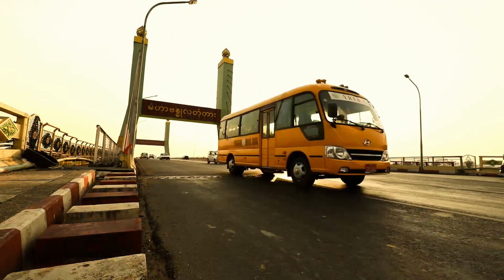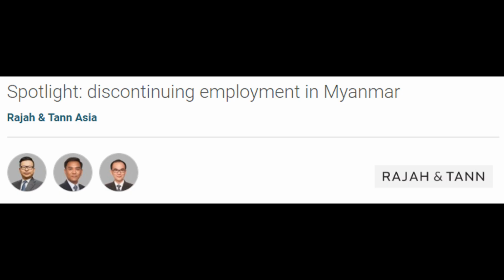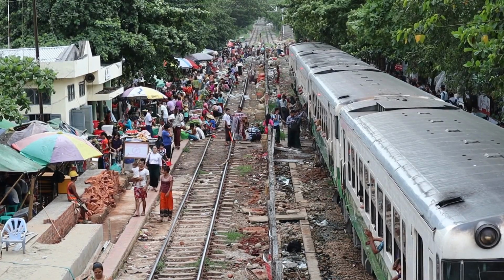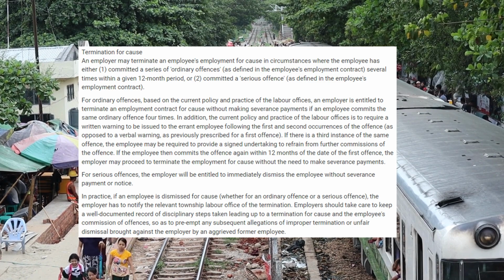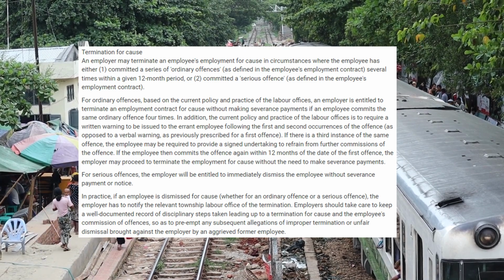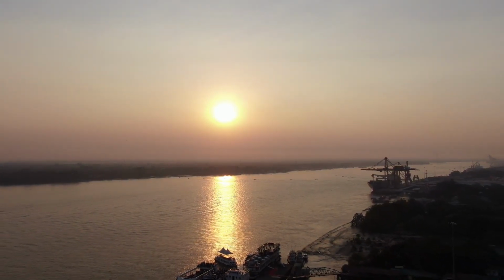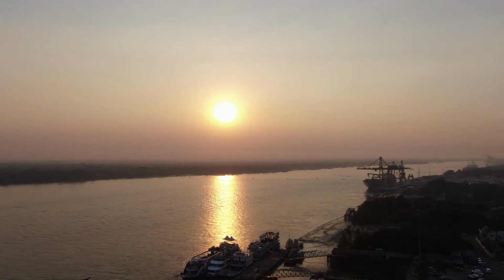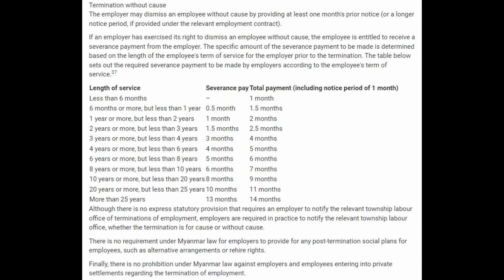How do you fire someone in Burma?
This is part of my international HR series. Its a breakdown of how to fire someone in Burma. I think it's interesting.